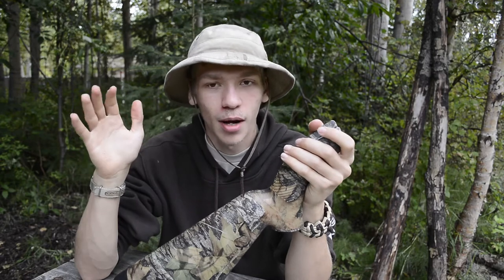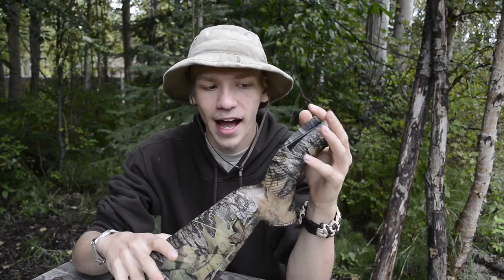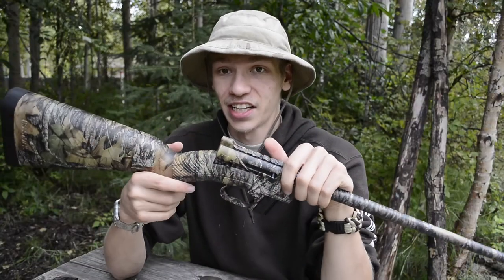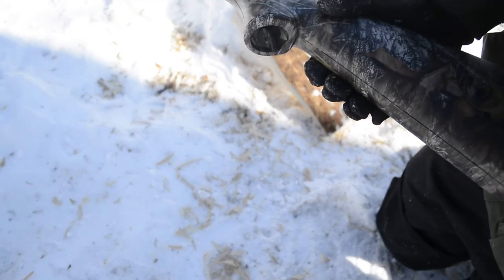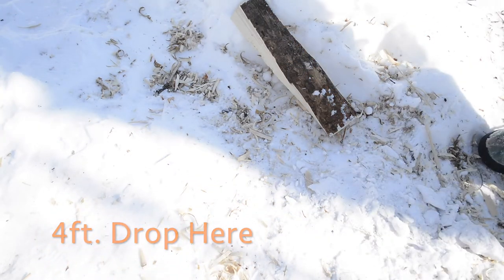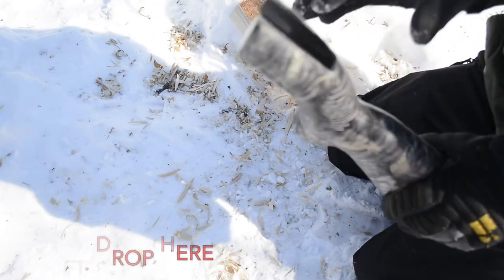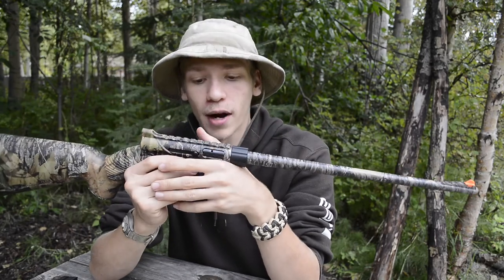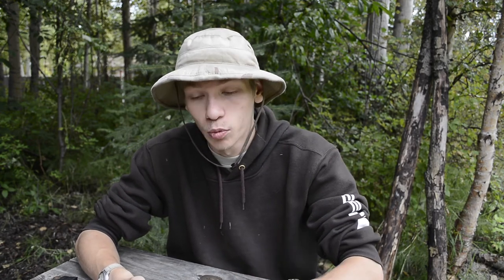Henry Arms AR-7 Complete Field Test and Review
Okay guys, today I am doing my first gun review in YEARS! This complete review and field test will be on the Camouflage AR-7 survival rifle, produced by Henry Repeating Arms.

In this video I go over my experience with this little survival rifle, from brutal drop tests, to accuracy, if you wanted to know how this gun fares the rigors of the Alaskan wilderness, here you go!

Alyeska Bushcraft outdoors wilderness gun review complete survival rifle fun summer shooting in-action Alaska Alaskan bushcraft tool gear video